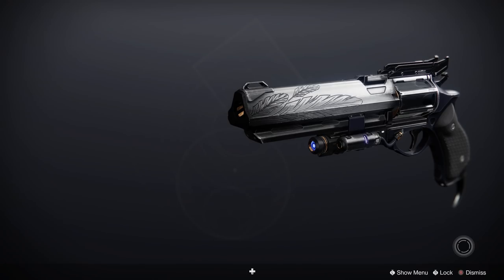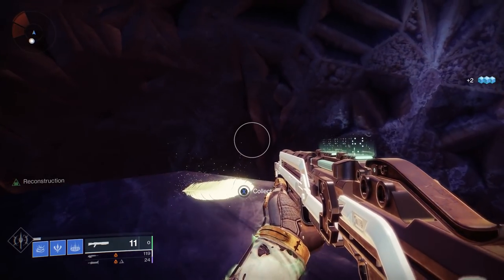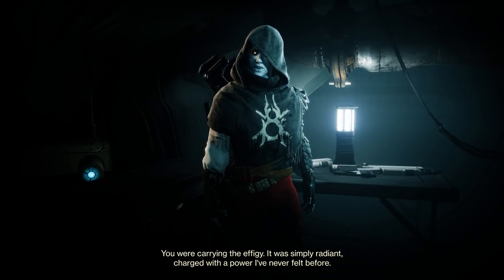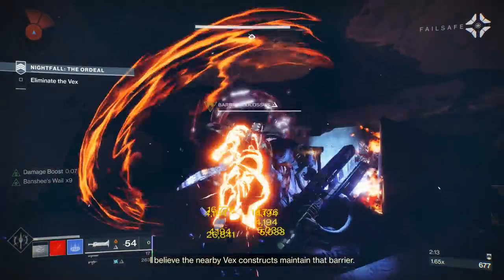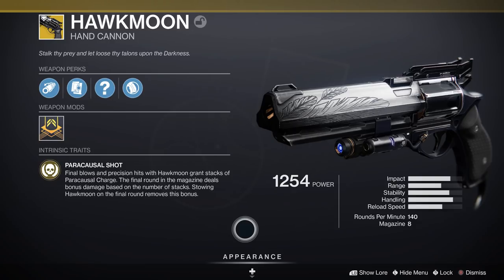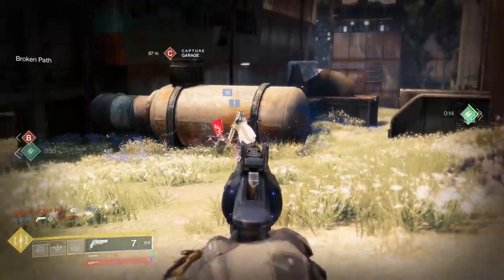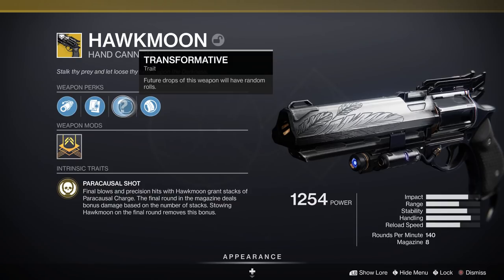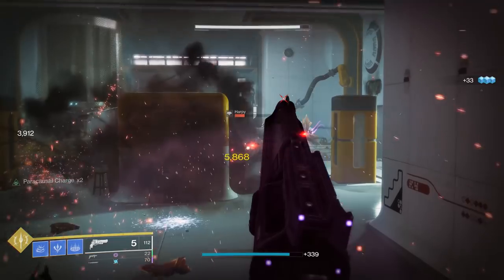Destiny 2 | How To Get Hawkmoon - Full Exotic Guide & Mini-Review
She's returned! Here's a guide detailing all the steps required to obtain Destiny 2's version of the fabled Exotic Hand Cannon, Hawkmoon.

LINKS